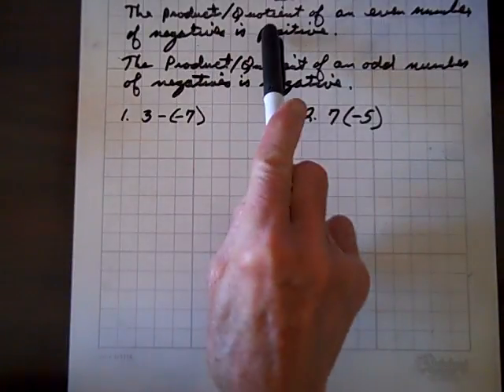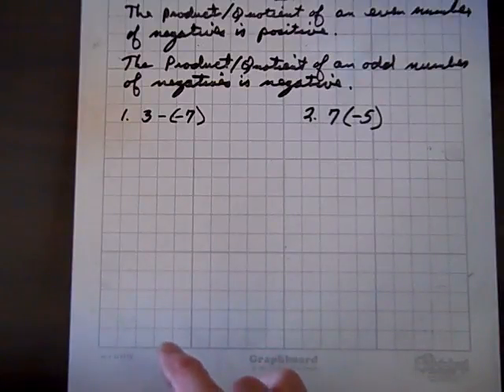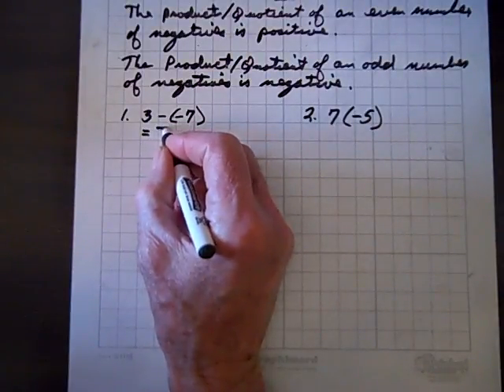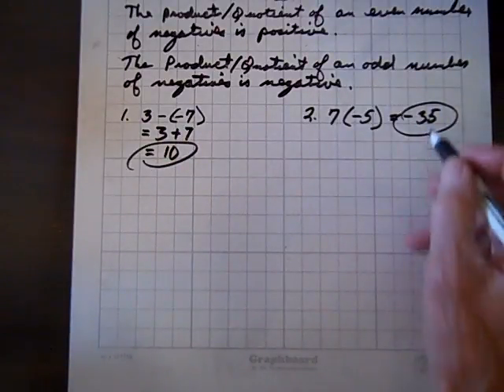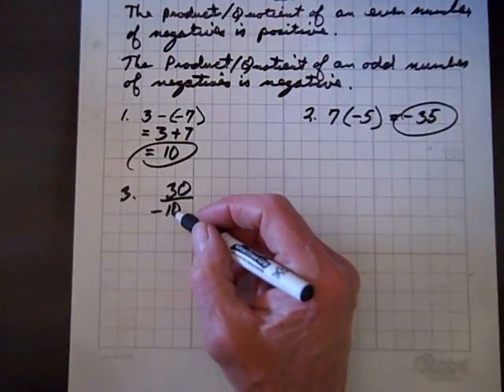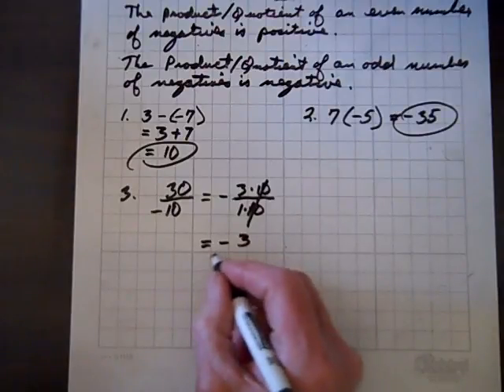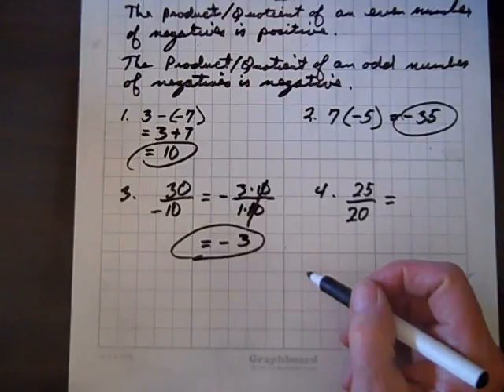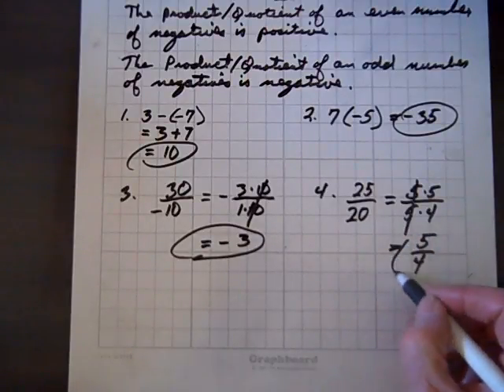Introductory Algebra Integers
Products of an odd number of negatives and products of an even number of negatives